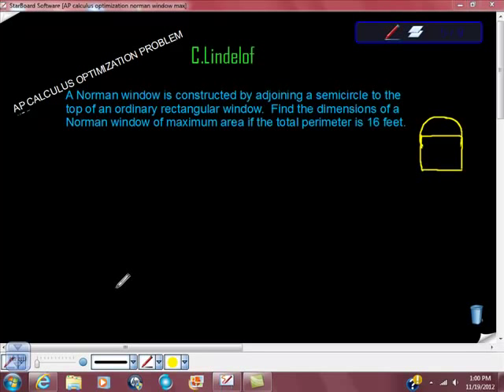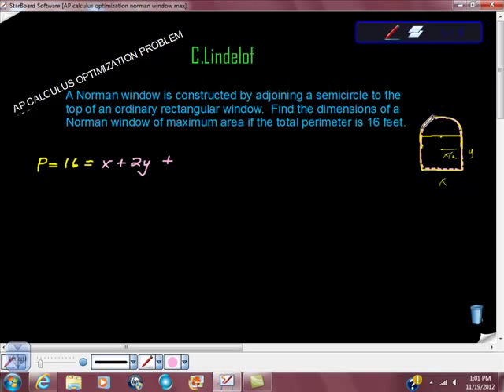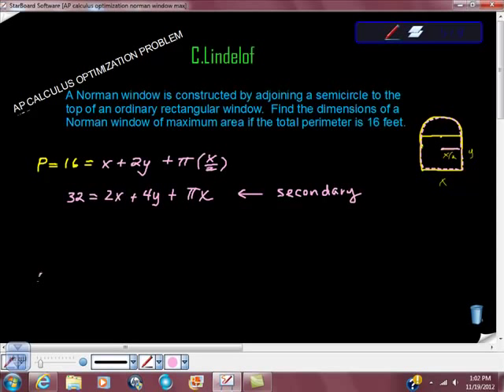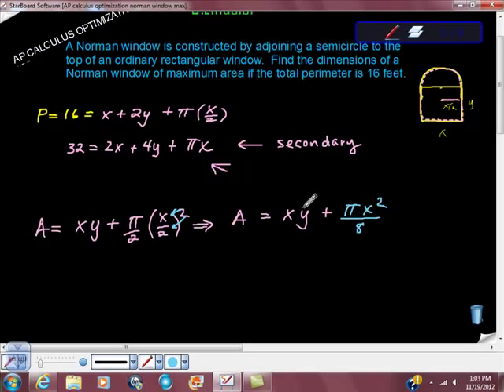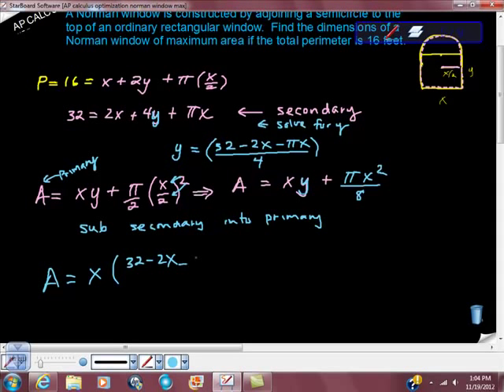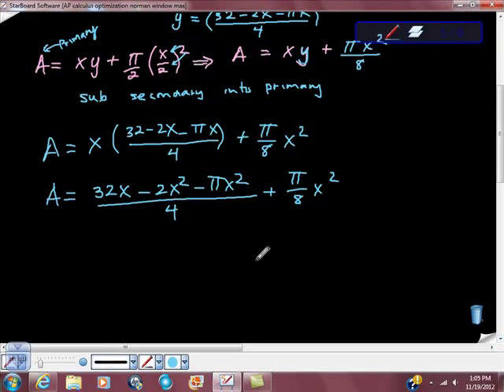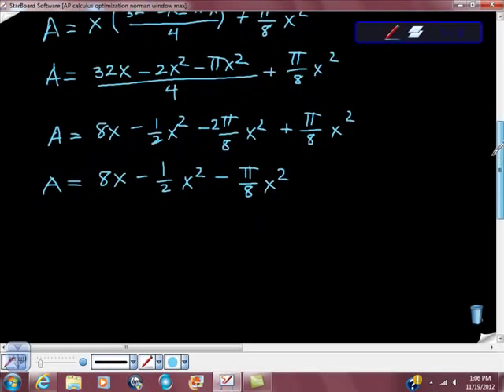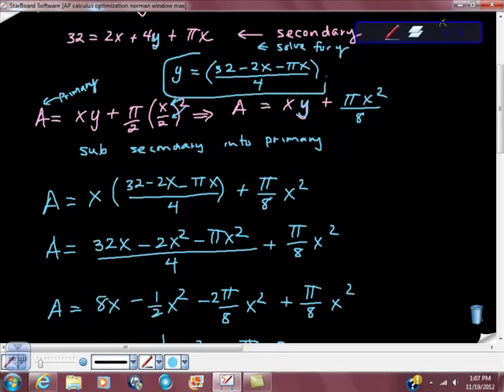AP Calculus Optimization Problem Norman Window Max Area